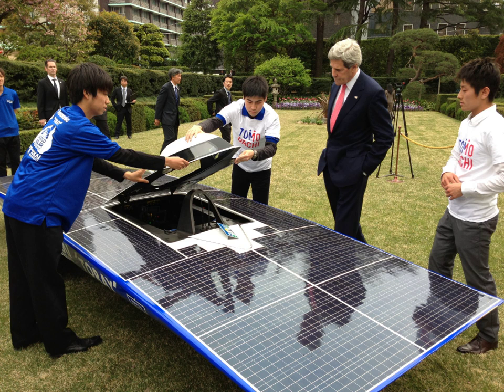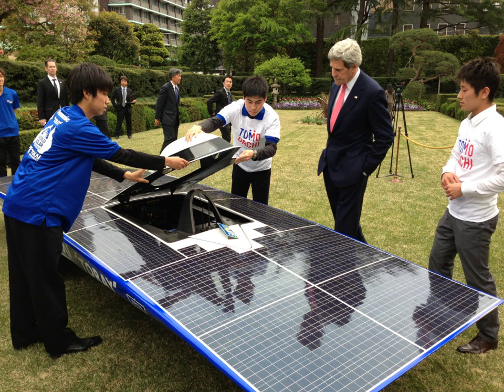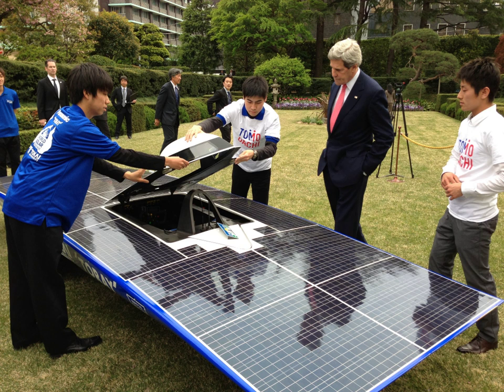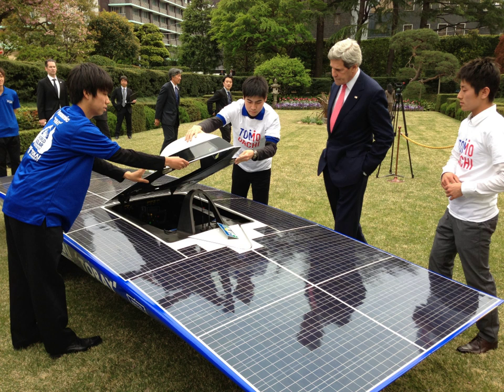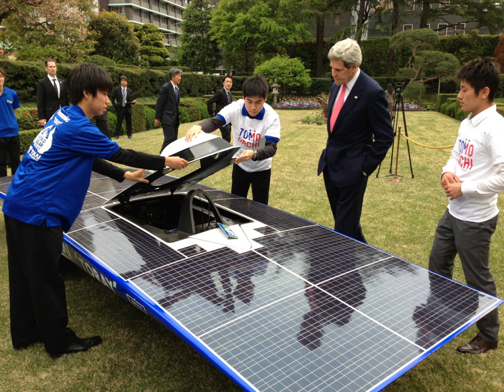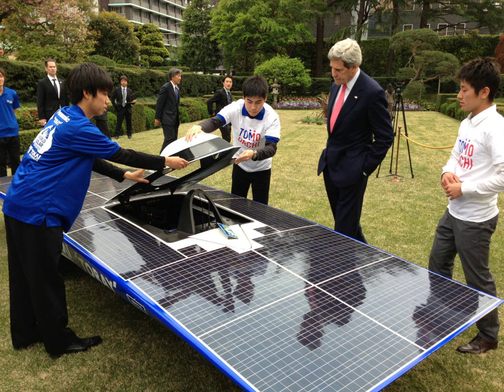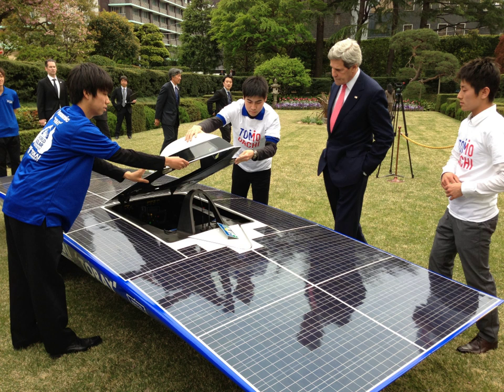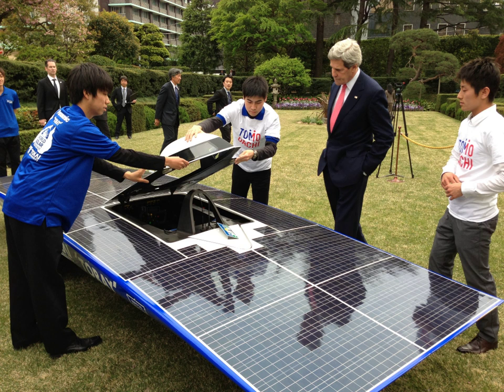Solar vehicle | Wikipedia audio article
00:00:50 1 Land
00:00:59 1.1 Solar cars
00:03:31 1.2 Solar buses
00:04:38 1.3 Single-track vehicles
00:05:51 1.4 Applications
00:06:46 1.5 Auxiliary power
00:09:39 1.6 Personal rapid transit
00:09:55 1.7 Rail
00:13:04 2 Water
00:14:43 3 Air
00:15:28 3.1 Manned solar aircraft
00:16:44 3.2 Hybrid airships
00:19:07 3.3 Unmanned aerial vehicles
00:20:36 3.4 Future projects
00:21:07 4 Space
00:21:16 4.1 Solar powered spacecraft
00:22:04 4.2 Solar propelled spacecraft
00:23:10 4.3 Planetary exploration
00:23:45 5 Electric vehicle with solar assist
00:25:18 5.1 Plug-in hybrid and solar vehicles
00:26:09 6 Limitations

- Socrates

SUMMARY
A solar vehicle is an electric vehicle powered completely or significantly by direct solar energy. Usually, photovoltaic (PV) cells contained in solar panels convert the sun's energy directly into electric energy. The term "solar vehicle" usually implies that solar energy is used to power all or part of a vehicle's propulsion. Solar power may be also used to provide power for communications or controls or other auxiliary functions.